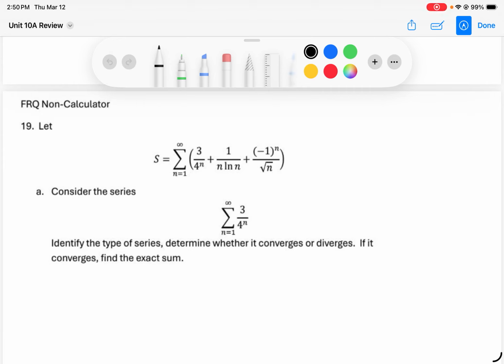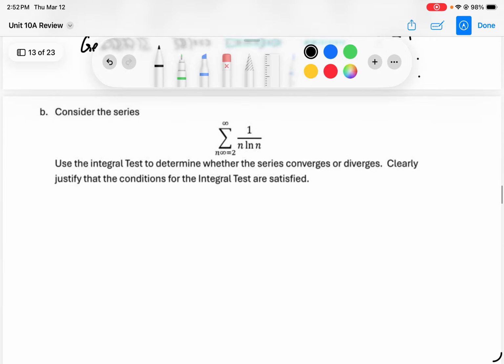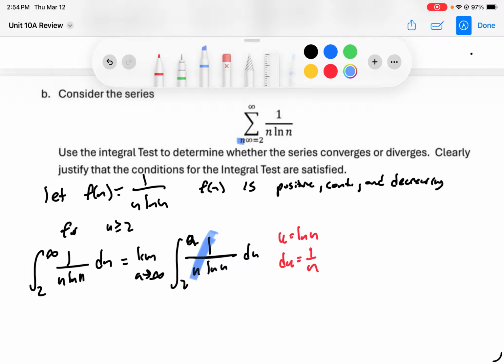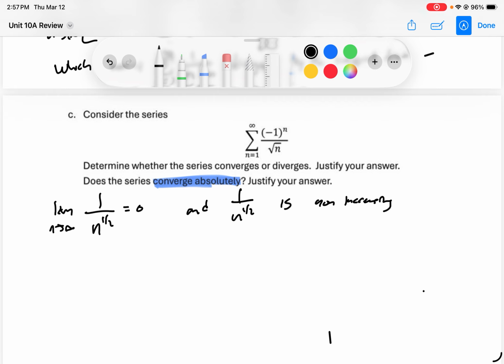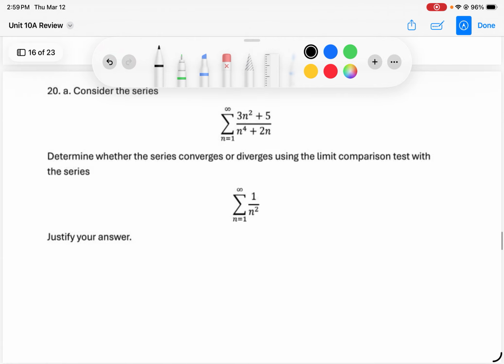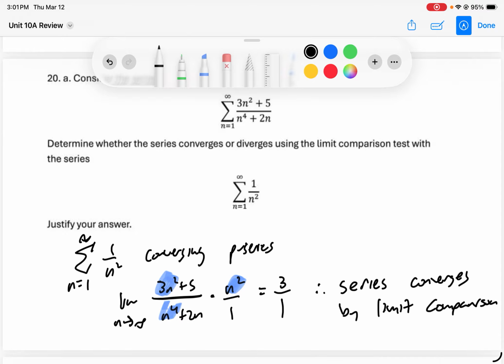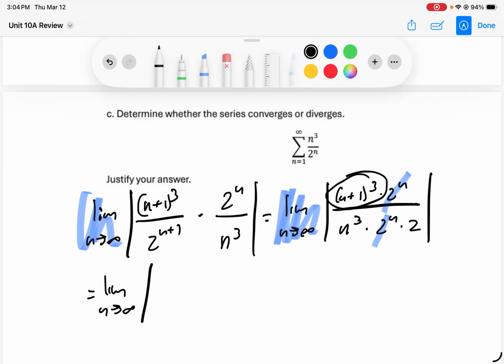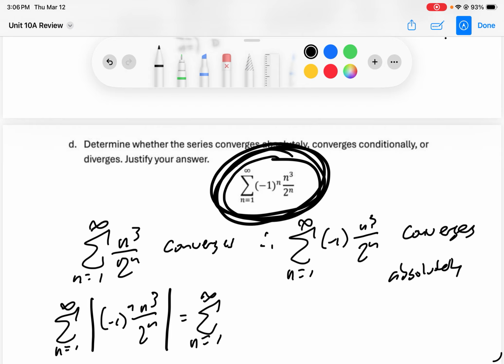Unit 10A Review Part 3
Video goes with the class review